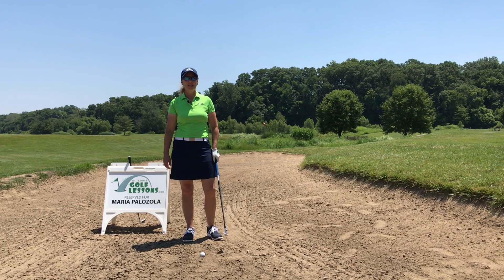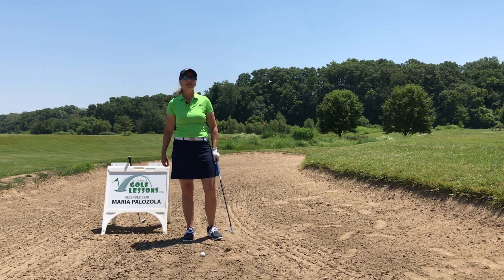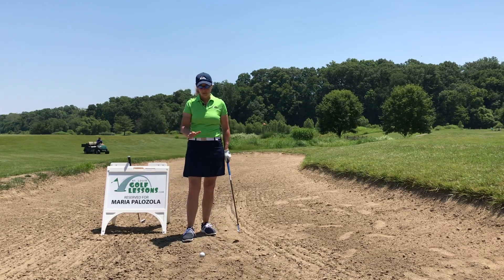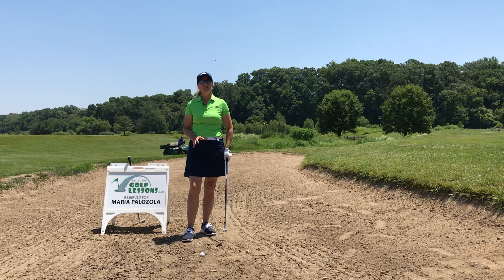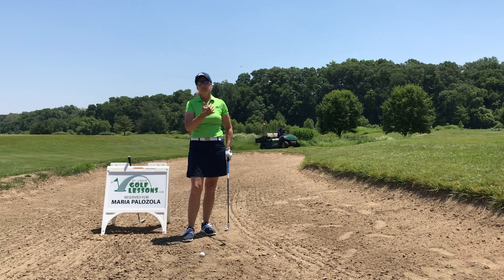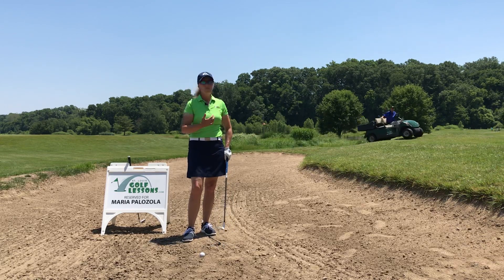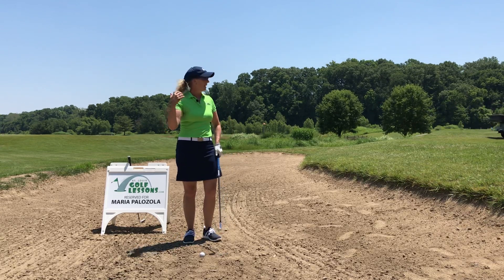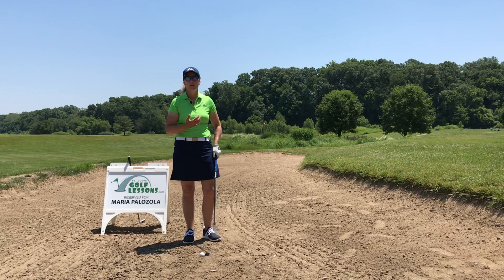How Big Should Your Swing be in a Greenside Bunker. Golf Lesson The Landings at Spirit Golf Club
Maria Palozola gives a lesson on how long your swing should be when in a greenside bunker at The Landings at Spirit Golf Club in Chesterfield, MO.